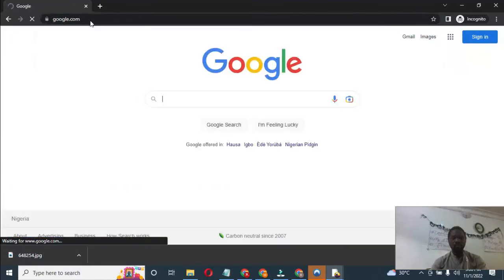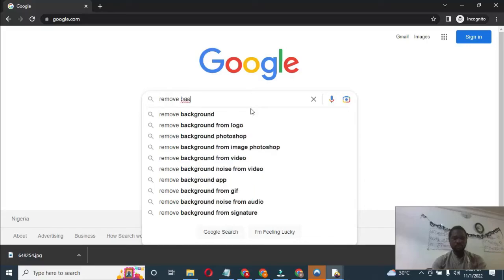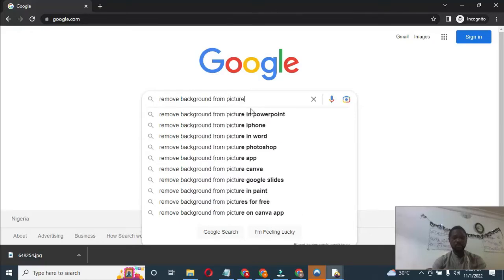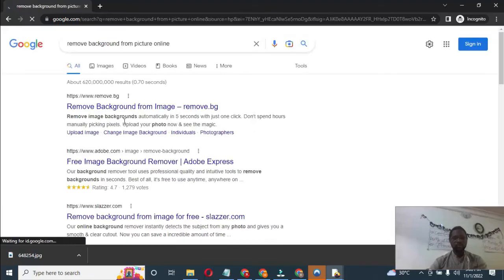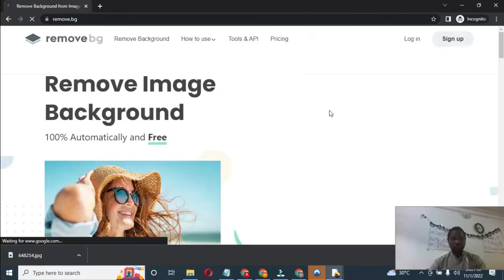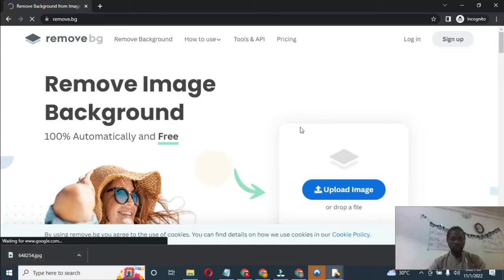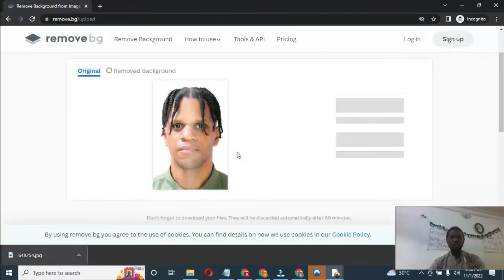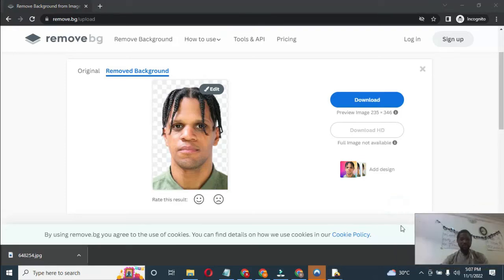How To Remove Background from Image Easily - JohnNeell Hub Tech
JohnNeell Hub Tech is the best place for your online Tutorial on Tech related issues, advance online lecture on anything base on Blog, Website, Installations, Hardware and Softwares issues.